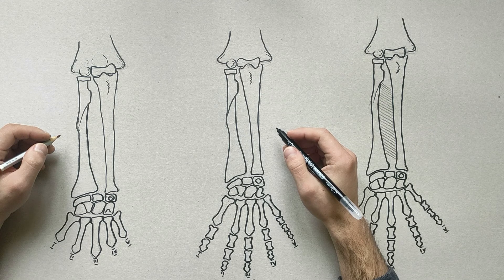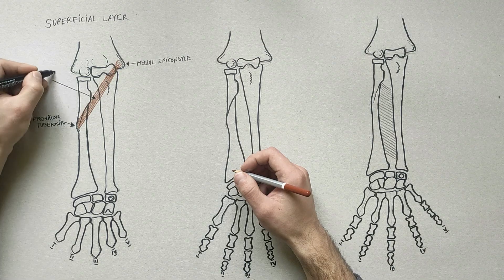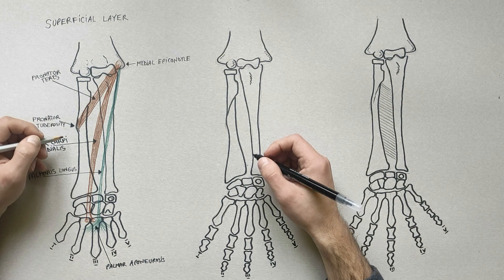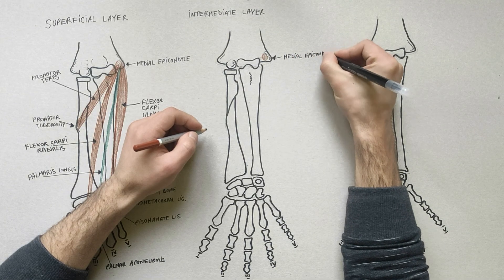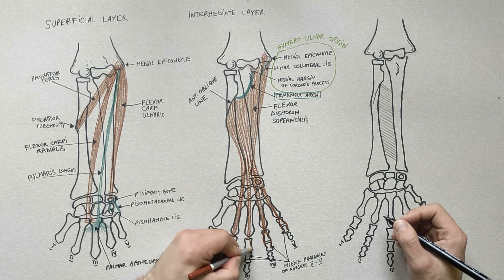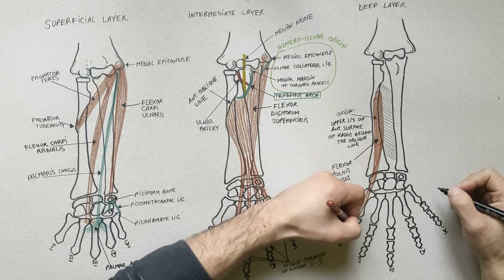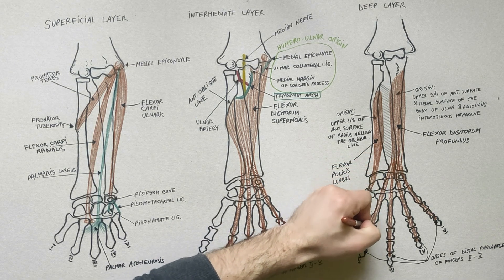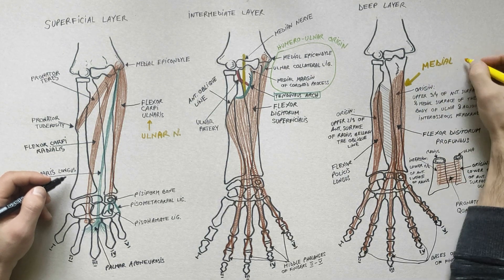Forearm Muscles - Anterior Compartment | Anatomy Tutorial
There are eight muscles in the anterior compartment of forearm arranged in three layers.
The superficial layer contains four of these muscles, all of them having a common origin from the front of medial epicondyle of humerus.
First muscle to be indicated, and the most lateral one is the pronator teres. This muscle actually have two heads of origin; the superficial head originates from the medial epicondyle of humerus and its deep head originates from the medial margin of coronoid process of ulna. Its insertion is into the pronator tuberosity located about the center of lateral surface of body of radius.
The next muscle is flexor carpi radialis. Its origin is from the medial epicondyle of humerus  and its insertion is on the bases of the second and third metacarpal bones.
The Palmaris longus muscles is a slender muscle which may be absent. Then present this muscle originates from the medial epicondyle of humerus and its insertion is into the palmar aponeurois.
The last muscle to be indicated and the most medial one of the superficial layer is the flexor carpi ulnaris. This muscle originates from the medial epicondyle of humerus but also from the medial margin of olecranon. Its tendon inserts directly into the pisiform bone and indirectly into the base of fifth metacarpal bone by way of pisometacarpal ligament and into the hook of hamate by way of pisohamate ligament.
On the next diagram we will indicate the intermediate layer of anterior compartment of forearm. This layer contains only one muscle, the flexor digitorum superficialis.
This muscle have two origins. The humero-ulnar origin is from the medial epicondyle of humerus, ulnar collateral ligament and medial margin of coronoid process of ulna. The radial origin is from the anterior oblique line of radius. A tendinous arch is joining its two origins.
The flexor digitorum profundus inserts by way of four tendons into the middle phalanges of the last four fingers. Before insertion each of the four tendons splits into medial and lateral slips, which are inserted into the corresponding sides of the middle phalanx.
An important mention is that bellow the tendinous arch of flexor digitorum superifialis are passing the median nerve and the ulnar artery.
On the last diagram we will draw the deep layer of the anterior compartment of forearm. This layer contains three muscles.
Originating from the upper two thirds of the anterior surface of radius bellow the oplique line and from the adjacent medial half of the interosseous membrane is the flexor policis longus. Its tendon inserts into the base of distal phalax of thumb.
Having origin from the upper three fourths of the anterior and medial surfaces of the body of ulna and the adjoining part of interosseous membrane is the flexor digitorum profundus. This muscle inserts by way of four tendons into the bases of distal phalanges of the last four fingers.
The last muscle to be indiated is the pronator quadratus. It is a flat quadrilateral muscle, which extends across the front of the distal parts of the radius and ulna, thus being placed behind the tendons of flexor policis longus and flexor digitorum profundus. Its origin is from the lower ¼ of the anterior surface of ulna. Its insertion is into the lower ¼ of anterior surface of radius.
Regarding the innervation of the muscles of the anterior compartment of forearm keep in mind that all the muscles are innervated by the median nerve with two exceptions. The flexor carpi ulnaris which is supplied by the ulnar nerve and the medial half of the flexor digitorum profundus which is also supplied by the ulnar nerve.